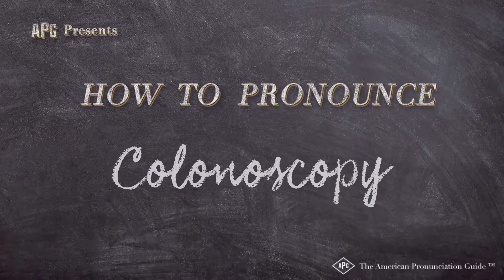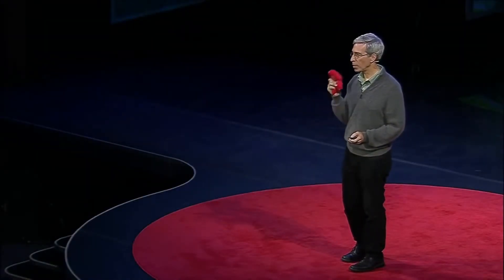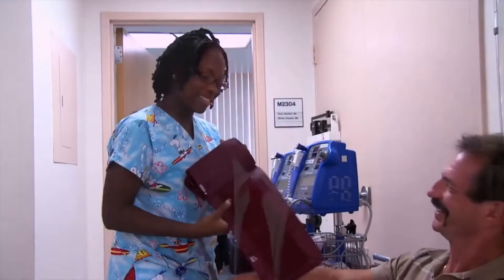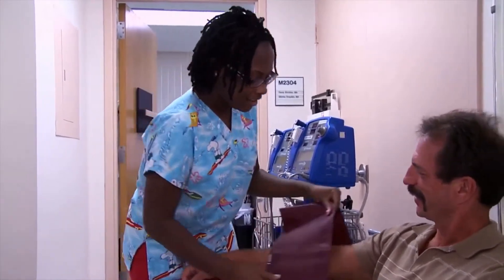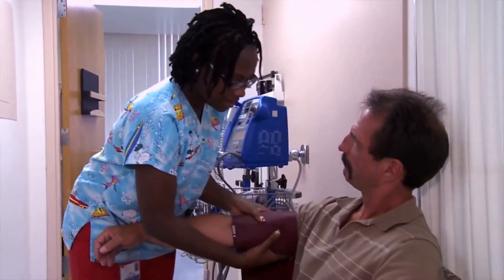How to Pronounce Colonoscopy (Real Life Examples!)